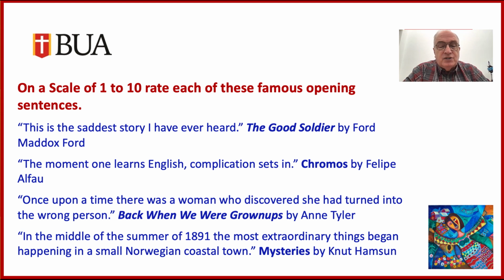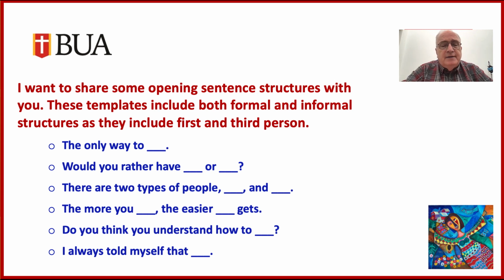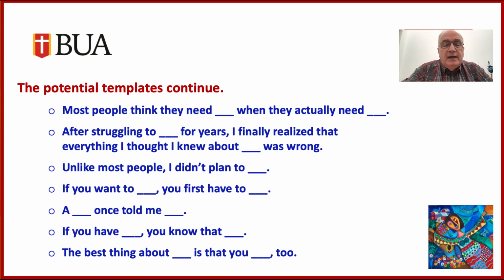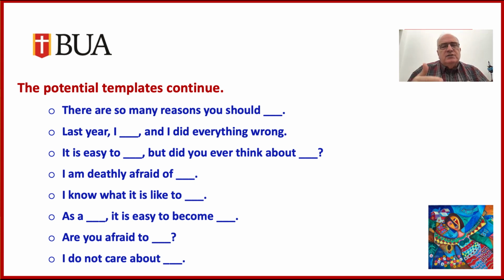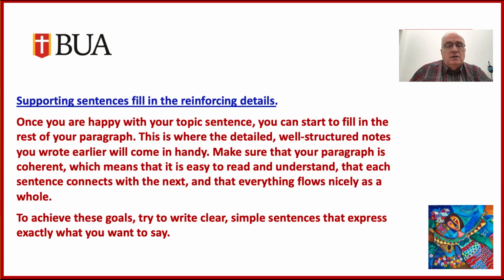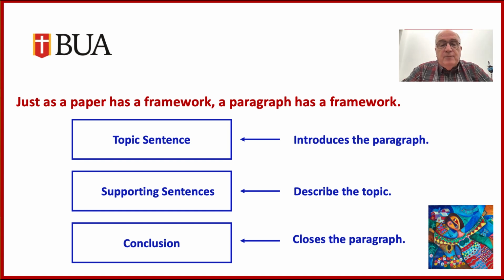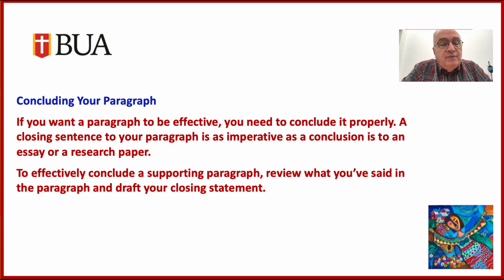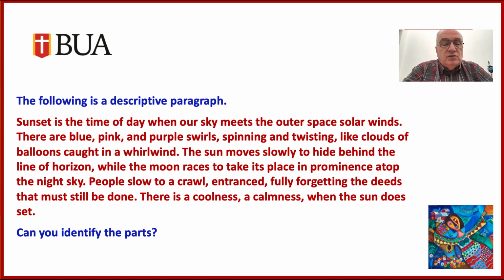Topic 2 Lesson 2 Planning and Writing Your Paragraph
This video lays out a format for planning and writing a paragraph.